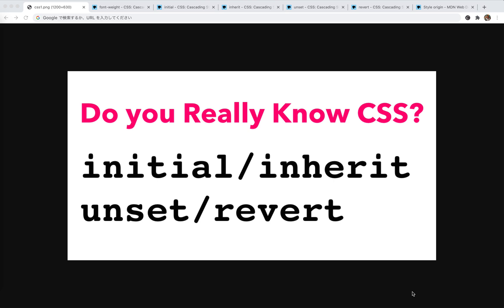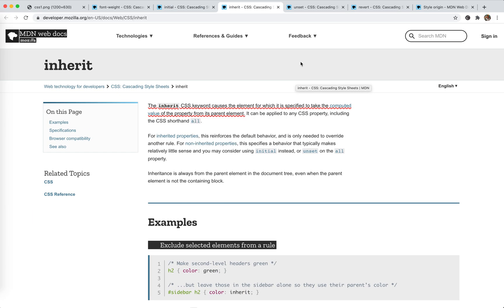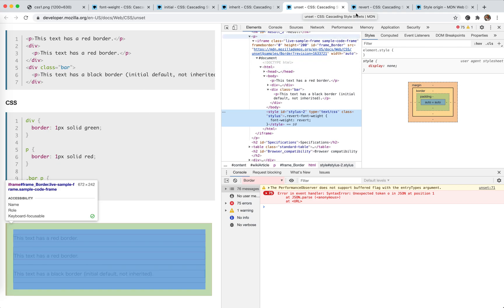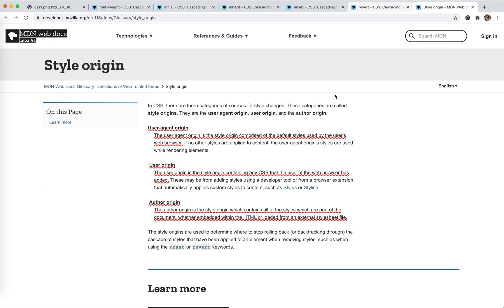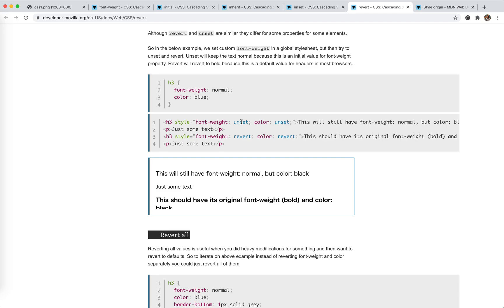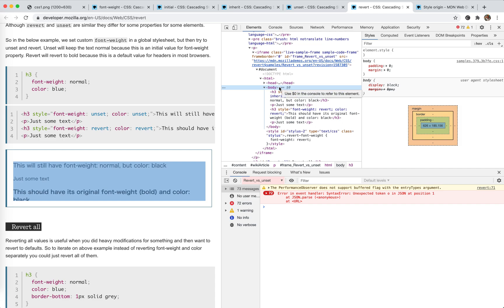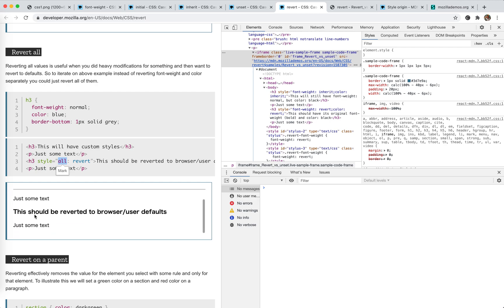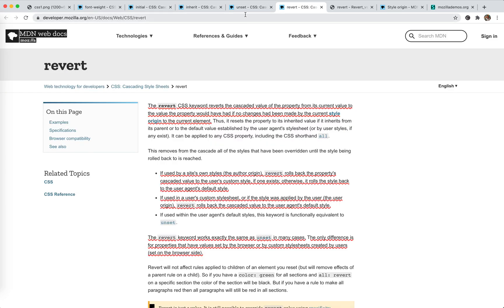CSS keywords: initial/inherit/unset/revert | JSer - Do you really know CSS?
Do you really know CSS?

1. initial : default value

2. inherit: computed style from parent

3. unset: initial for non-inheritied property , inherit for inheritied property

4. revert:
in author origin : revert to user origin → default style
in user origin: revert to default style.

notice that: initial value is not the same as `default style`., Default style is from browser, like Heading tags, they don't have `font-weight:bold` as initial value, but as a default value from Default style.